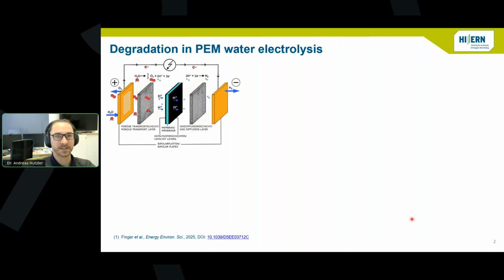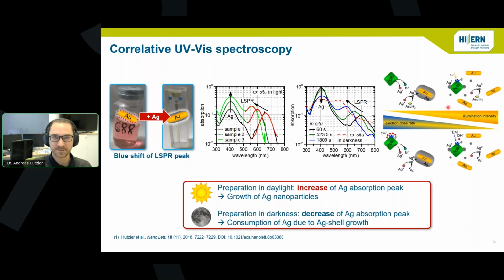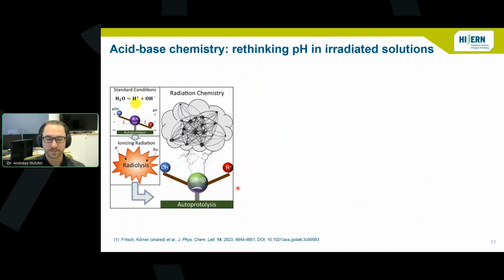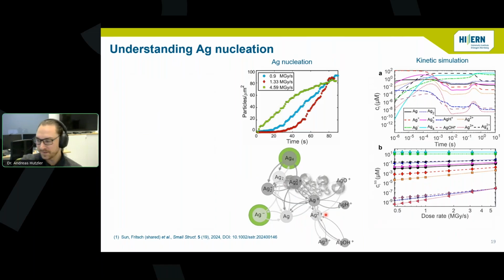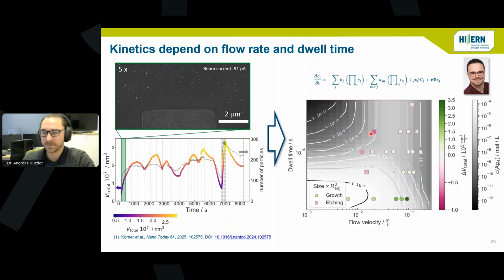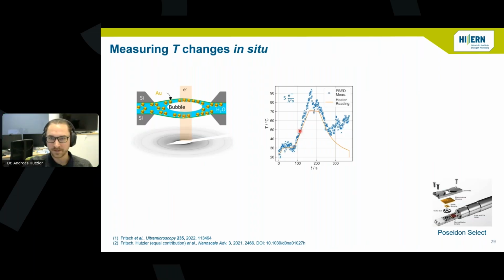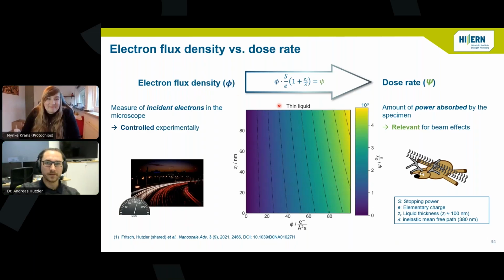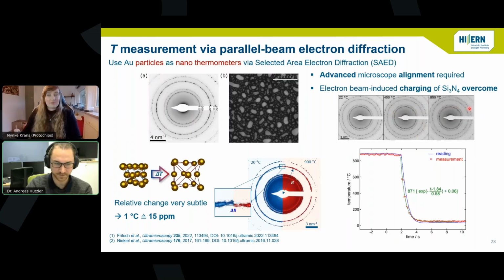Episode 3 - Quantifying Processes in Liquid-Phase Electron Microscopy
Dr. Andreas Hutzler | Helmholtz Institute Erlangen-Nürnberg for Renewable Energy (IET-2), Forschungszentrum Jülich GmbH

The use of ionizing radiation in electron microscopes or synchrotron facilities enables unique insights into nanoscale processes. In liquid-phase electron microscopy (LP-EM), irradiating a liquid sample with electrons allows for direct observation with an unprecedented combination of temporal and spatial resolution. The use of such radiation can, however, alter the thermodynamic equilibrium of the sample during the measurement – primarily due to radiolysis, which shifts the chemical potentials. Additionally, irradiation-induced charging and heating can influence the experiment. In my presentation, I will discuss the current state of research on beam damage in LP-EM, outline theoretical and experimental methods for their assessment, and discuss strategies for obtaining quantitative data under such conditions. Although the focus is on LP-EM, the concepts discussed can also be applied to other types of ionizing radiation used to study liquid samples, such as synchrotron X-rays.